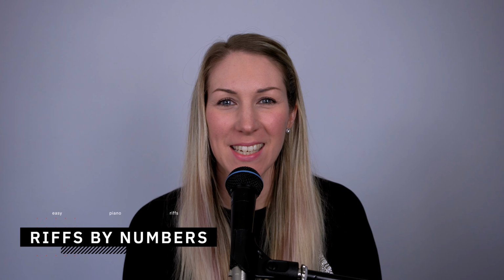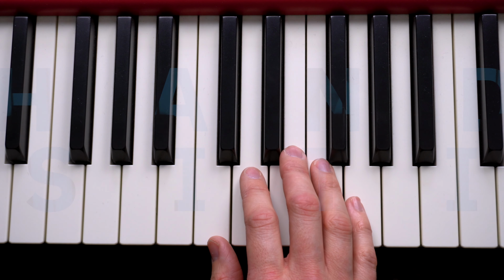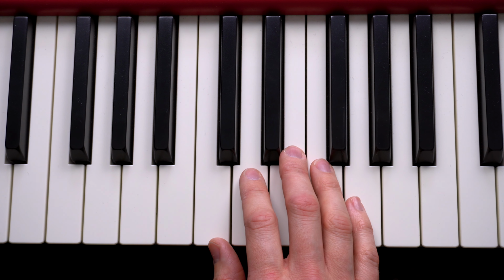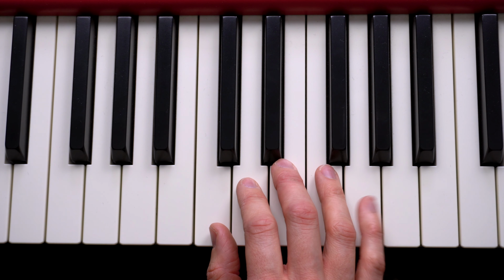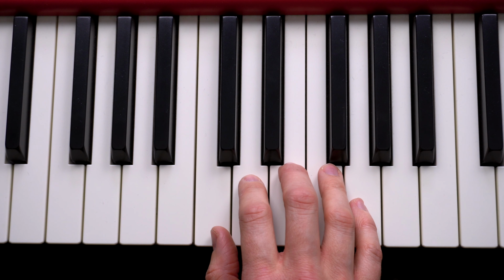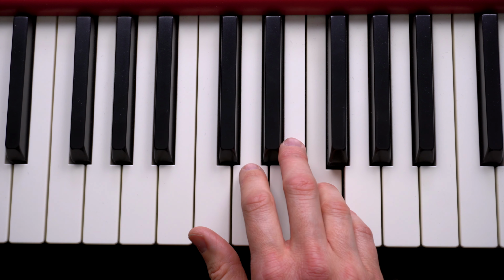Uptown Funk | Piano Starter Pack | Anthem Music School Manchester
🎵The Piano Starter Pack // Uptown Funk🎵

We have arranged this riff by Mark Ronson for beginner piano students. For students who are new to the instrument and want to play a simple melody which they recognise, this is the video lesson for you!

This easy version of uptownfunk is part of our 'Piano Starter Pack'.

In this video we will show you:
✅ How to find C
✅ Where to place your hand
✅ 3 notes needed to play the riff
✅ How to link it all together

Once you have learnt the notes, Rachel will count you in and you can jam along at the end of the video. This super easy piano lesson is perfect for beginners 👌